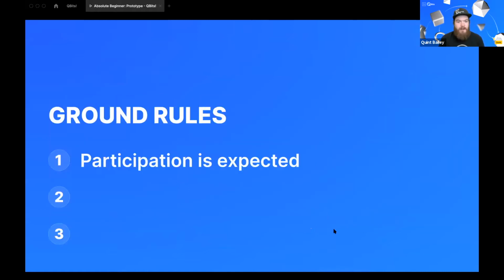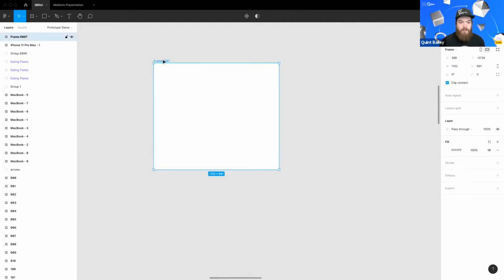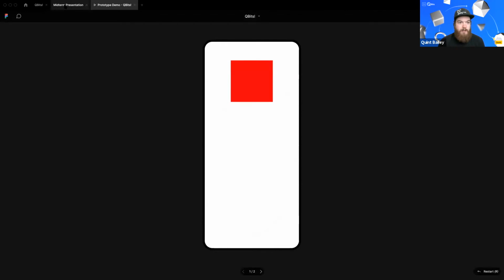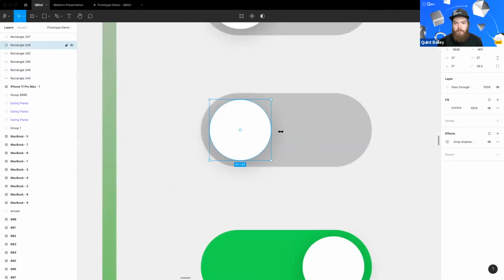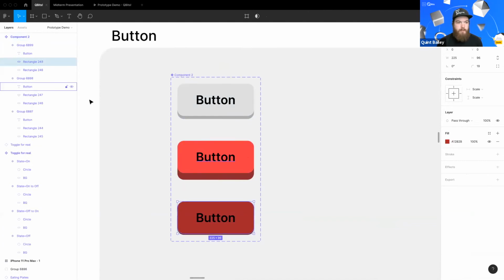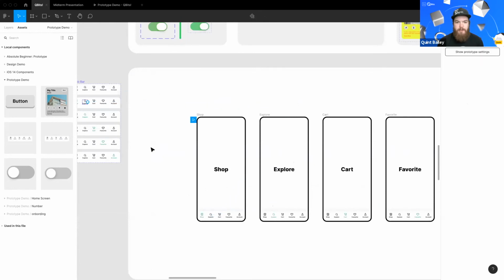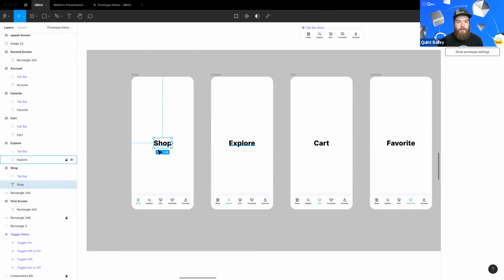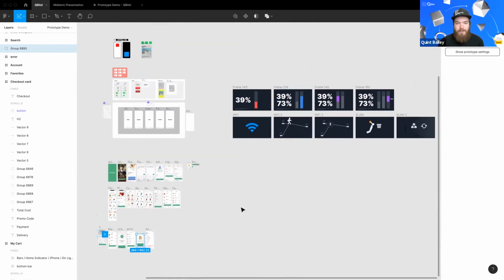Prototyping w/ Figma - QBits Episode 3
In this third episode, Quint and Aparna teach the fundamentals to prototyping with Figma, an online collaborative vector graphics and prototyping tool very popular amongst UX/UI designers. We begin with a recap of the last workshop. Then, we move onto a full demo about prototyping including interactive components to creating animations using smart animate.

Chapters:
Intro
01:18 Recap

Demo
06:50 Fundamentals (Frames, linking, interaction settings, auto-animate, drag interactions, easing)

Components
17:49 Toggle
26:24 Button
30:45 Hover Card

Screens
32:59 Tab Bar (Saving time with Atom Components)
36:22 Prototype Settings
37:58 Presentation Animations
40:48 Out-of-screen animations

Overlays
43:18 Overlays (Modal, popover, dialog)

Outro
48:16 Q+A
48:57 Survey
50:19 Bye!